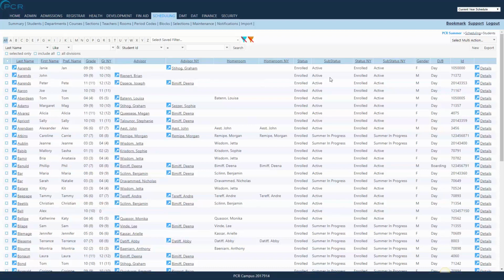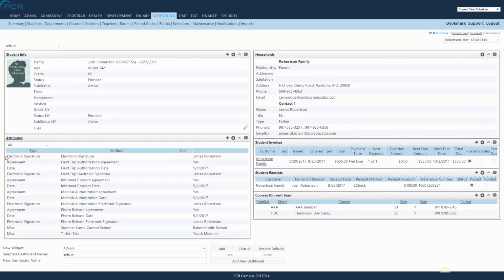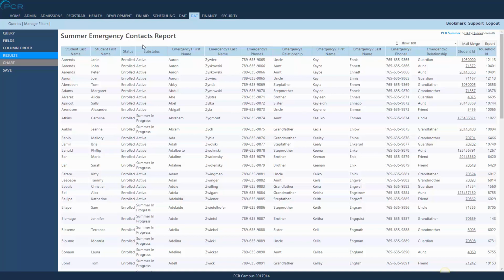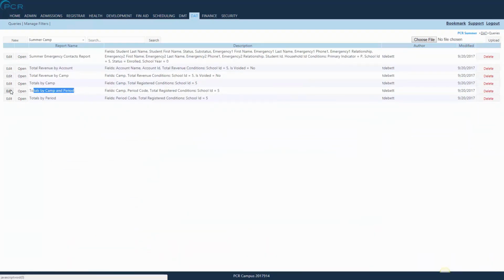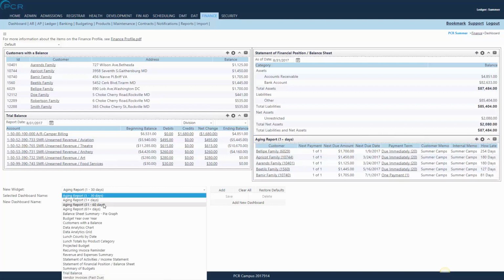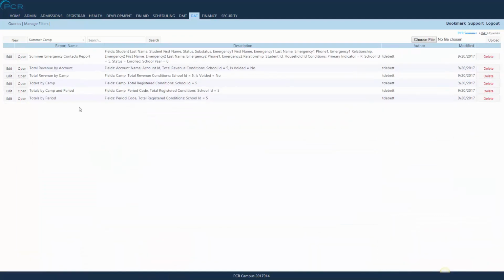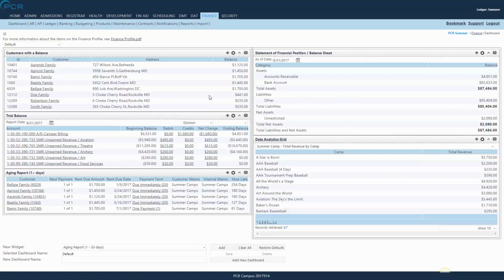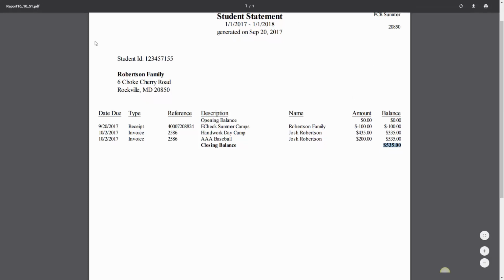Summer School/Camp Administrative Review: PCR Educator School Management System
Online Camp Management Software & Online Camp Registration Software is an all-in-one online registration, camp management and marketing software solution which simplifies the registration and management process for your campers and staff. Whether you run overnight summer camps, day camps, sports camps and clinics, art classes, educational camps, summer school or other types of youth programs, PCR Educator cloud-based software is flexible to handle each step of the process with ease. In this video, we review how summer camp administrators manage existing registrations and the associated financial information.